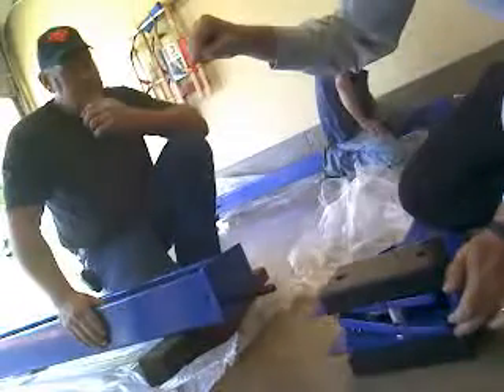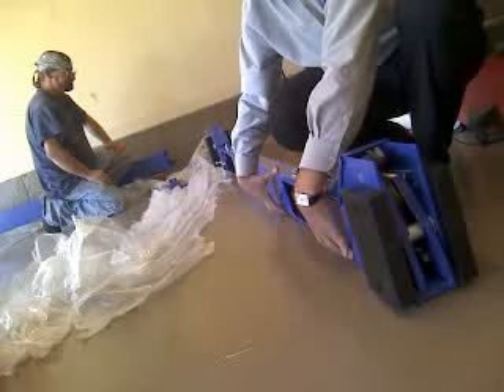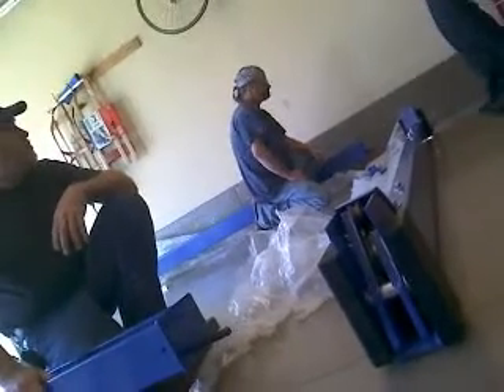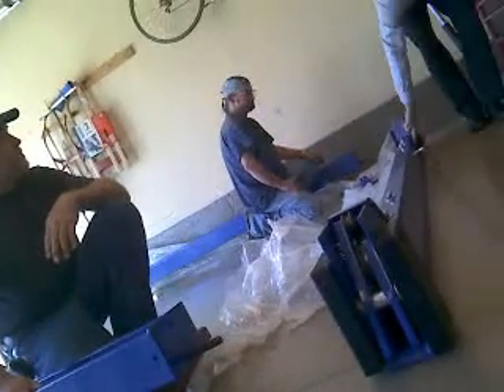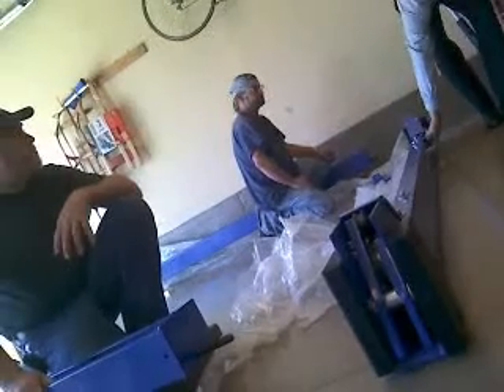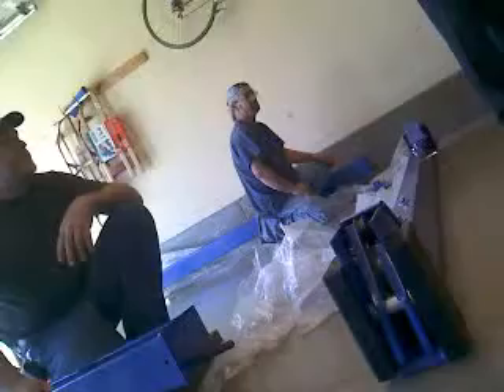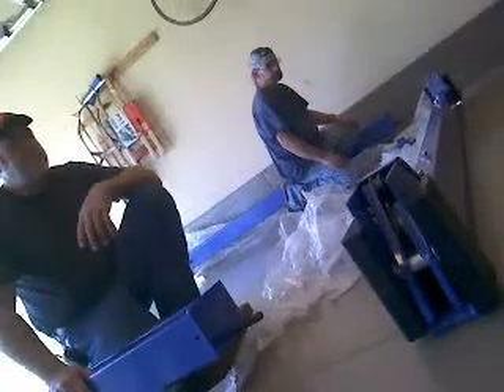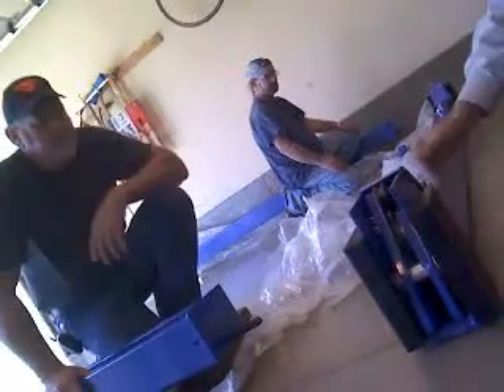Commercial Grade Components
Explanation of some of the commercial grade components used in the construction of the Quality Lifts home enthusiast lift.